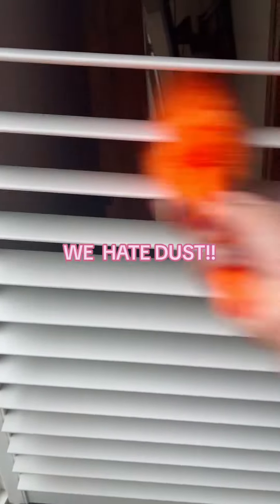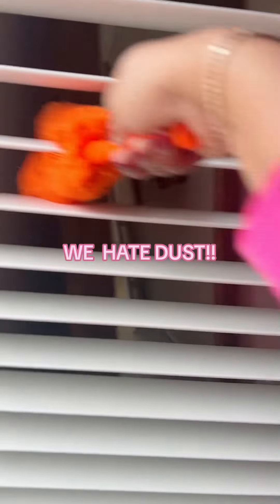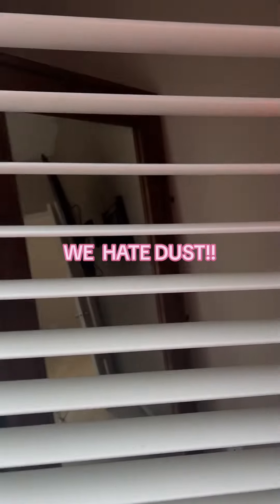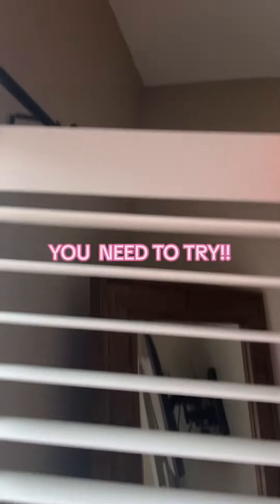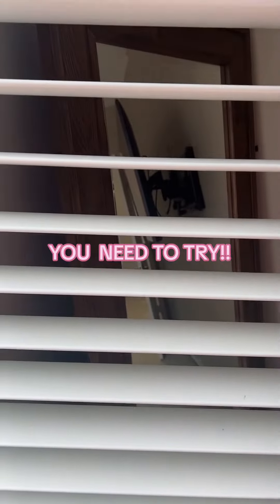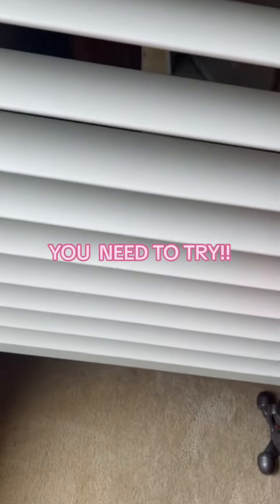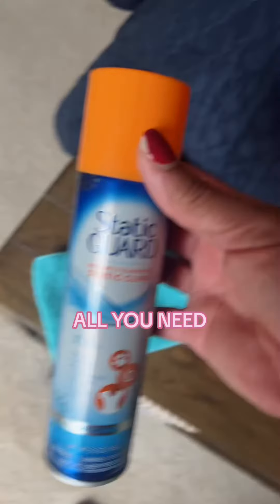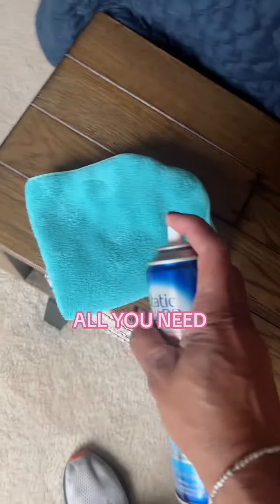WE HATE DUST!!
Tickle Pink Tip … to keep DUST DOWN! Happy Cleaning